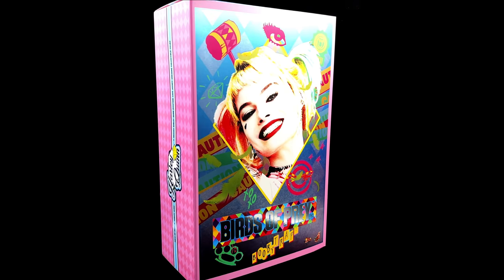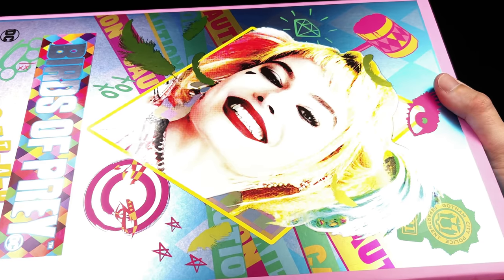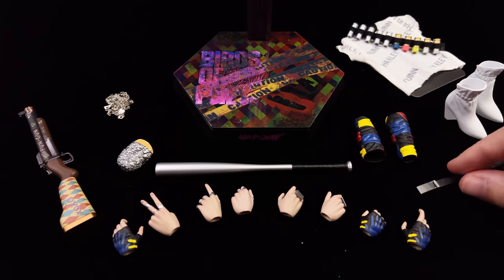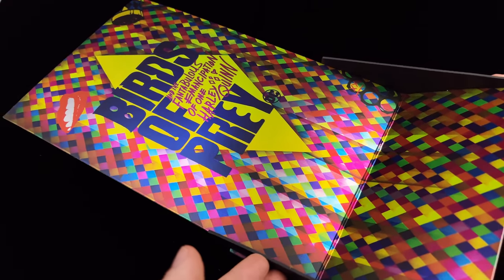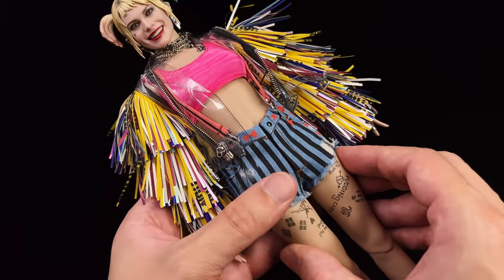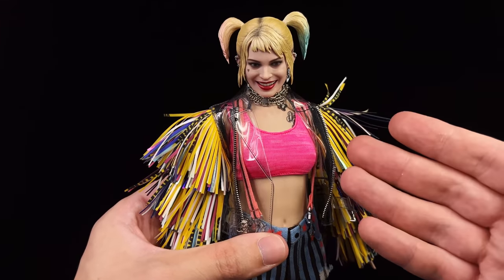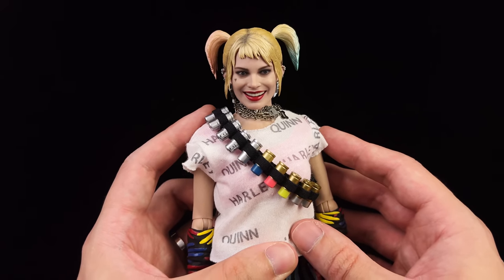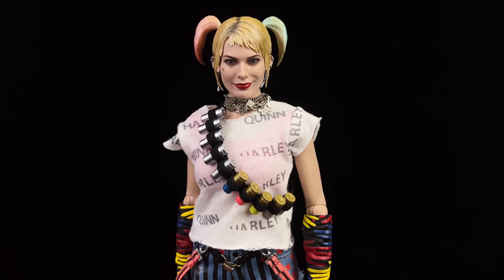Hot Toys Harley Quinn Caution Tape Jacket Birds of Prey Unboxing & Review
Hot Toys Birds of Prey Harley Quinn Caution Tape Jacket / Margot Robbie 1/6 Scale Action Figure Unboxing and Full Review @Hot Toys Official doing amazing work as usual!